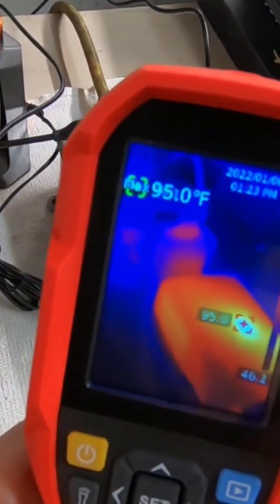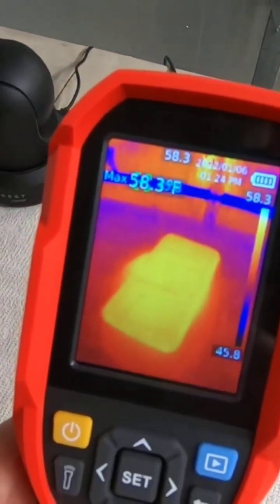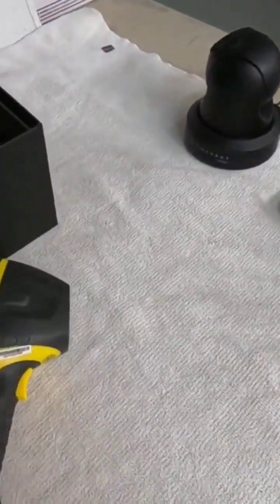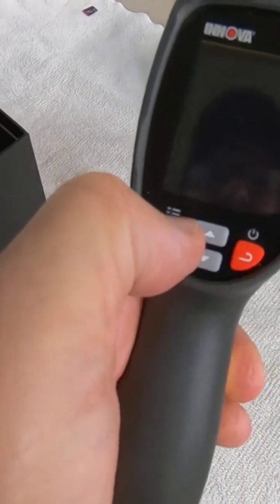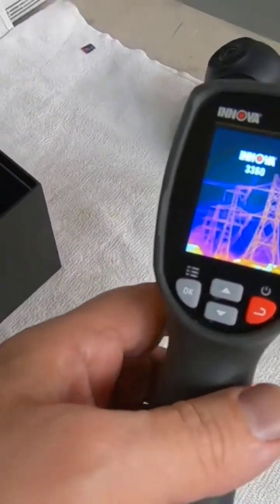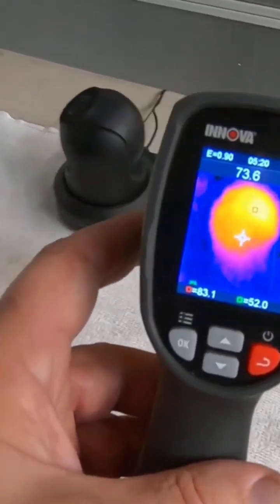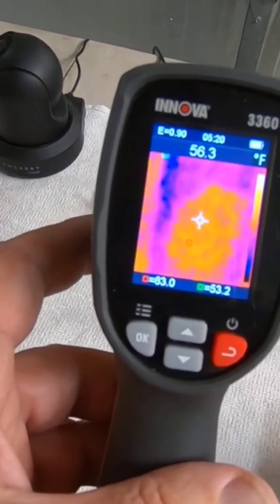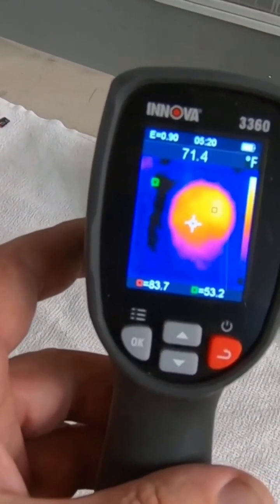A Quick Look at the Uni-T UTi260B Thermal ImageReady.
UTi260B Thermal Imager
Thermal Master Thermal Camera for Android or Iphone